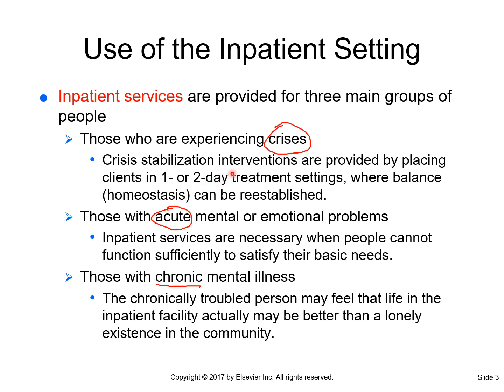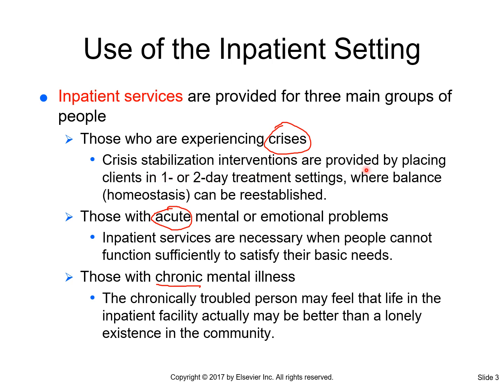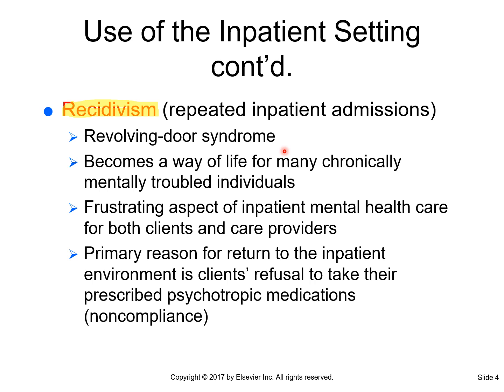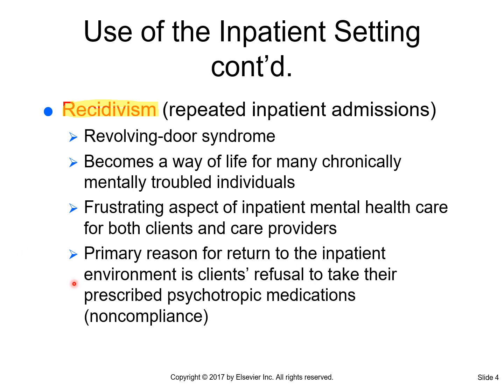Chapter 012 The Therapeutic Environment RECORDING